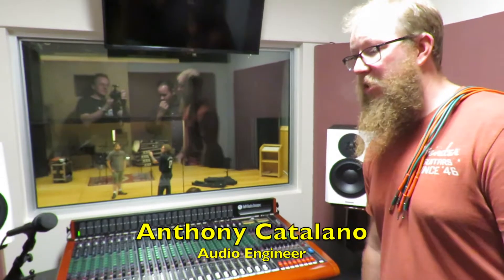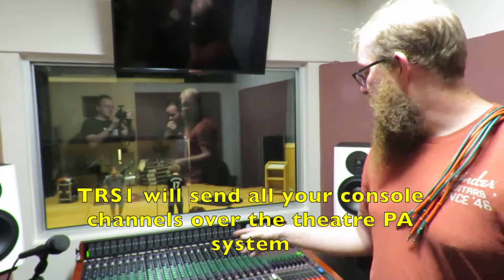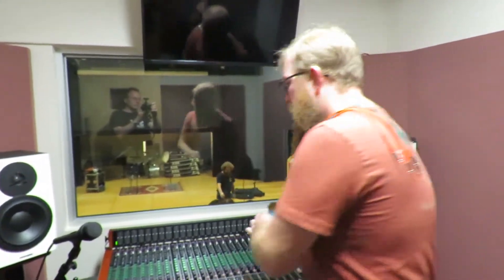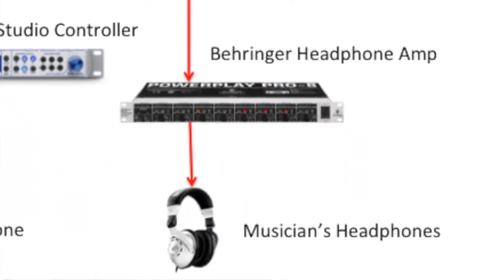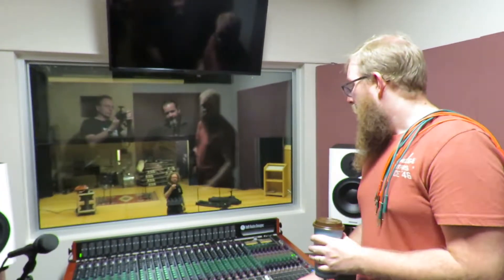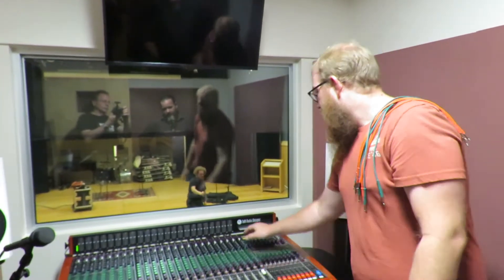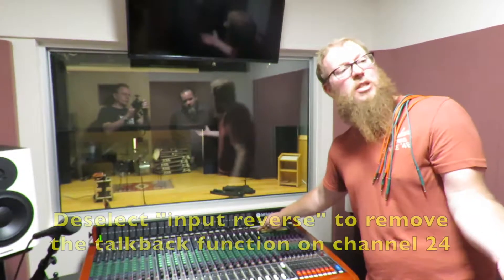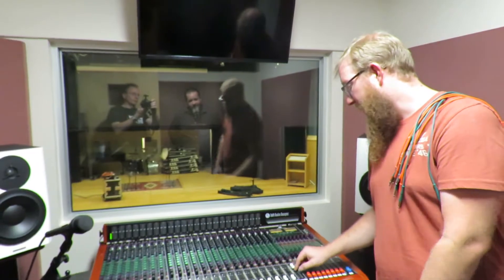19 New Talkback System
Anthony Catalano explains the features of the revised talkback system in the ACC Waring Studio.